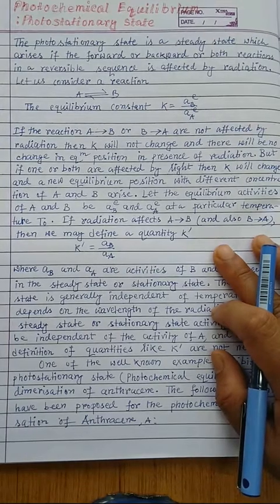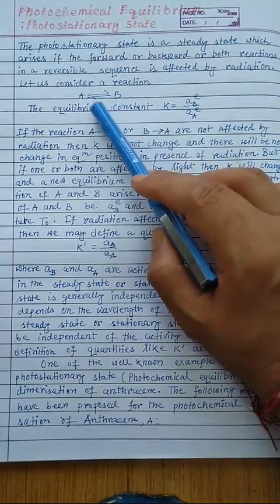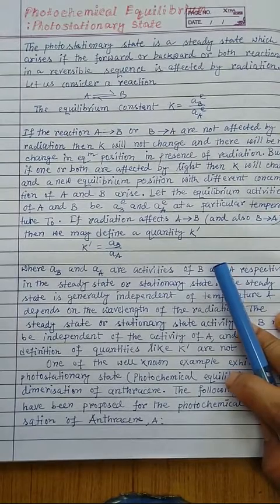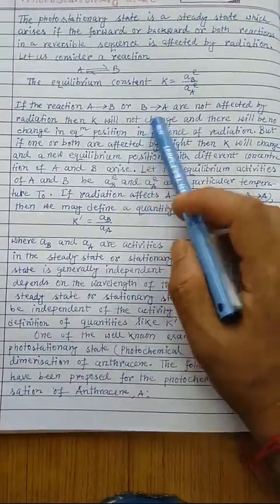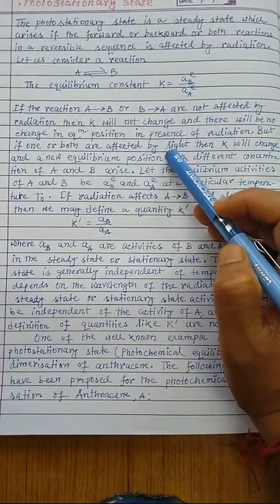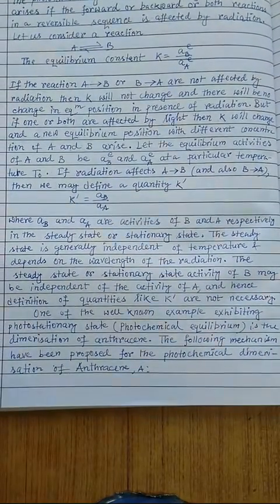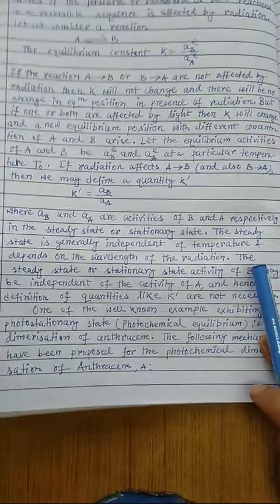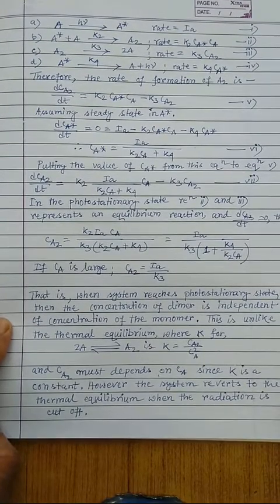Photostationary equilibrium state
The photostationary state is a steady state which arises if the forward or backward or both reactions in a reversible sequence is affected by radiation. Let us consider a reaction
A in equilibrium B
The equilibrium constant K= activity of B/activity of A
If the reaction A toB or B toA are not affected by radiation then K will not change and there will be no change in equilibrium position in presence of radiation. But if one or both are affected by light then K will change and a new equilibrium position with different concentration of A and B arise. Let the equilibrium activities of A and B be aAeq and aBeq at a particular temperature To. If the radiation affects AtoB( and also BtoA) then we may define a quantity K'
K'=aB/aA
where aB and aA are activities of B and A respectively in the steady state or stationary state. The steady state is generally independent of temperature and depends on the wavelength of the radiation. The steady state or stationary state activity of B may be independent of the activity of A, and  hence definition of quantities like K' are not necessary.
One of the well known example exhibiting photostationary state ( photochemical equilibrium) is the dimerisation of anthracene. The following mechanism have been proposed for the photochemical dimerisation  of Anthracene, A
a)A+hv to A*, rate = Ia
b) A* + A(K2) to A2, rate = K2CA*CA
c)A2(K3) to2A, rate= K3CA2
d) A*(K4)  to A+ hv, rate = K4CA*
Therefore the rate of formation of A2 is
dCA2/dt = K2CA*CA - K3CA2
Assuming the steady state in A*
dCA*/dt=Ia - K2CA*CA - K4CA*=0
 So, CA*= Ia/K2CA+K4
Putting the value of CA* from this eqn to eqn
dCA2/dt= K2IaCA/K3(K2CA+K4)= Ia/K3(1+K4/K2CA)
If CA is large ; CA2=Ia/K3
That is when system reaches photostationary state , then the concentration of dimer is independent of the concentration of monomer. This is unlike the thermal equilibrium, where K for,
2A in equilibrium A2 is K= CA2/C^2A
and CA2 must depends on CA since K is a constant. However the system reverts to the thermal equilibrium when the radiation is cut off.